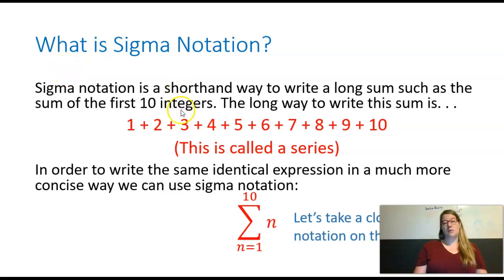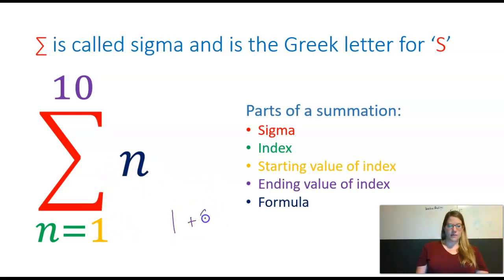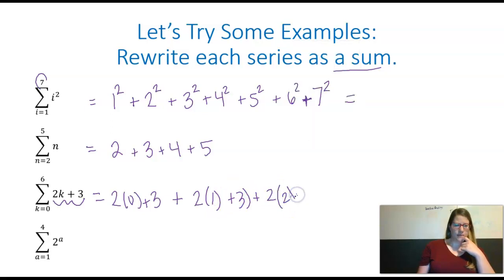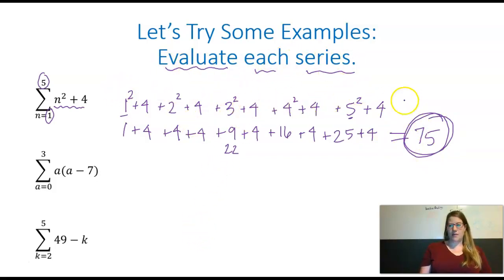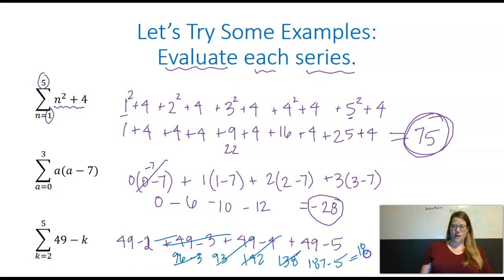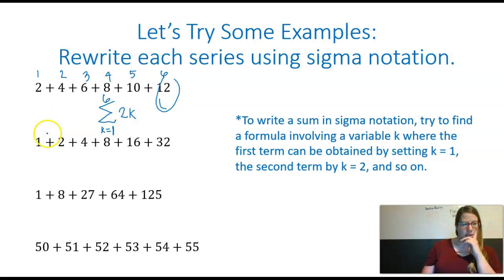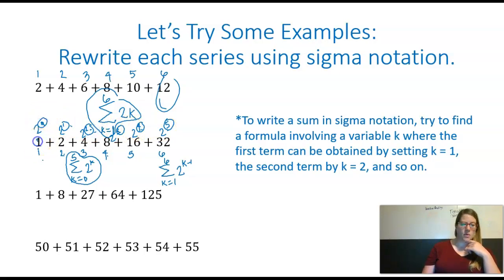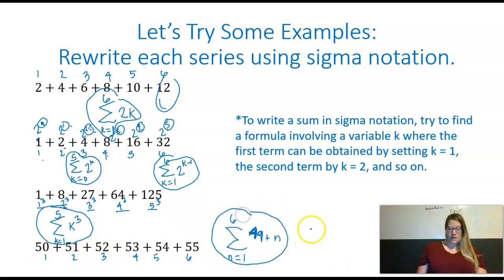1.7 Sigma Notation